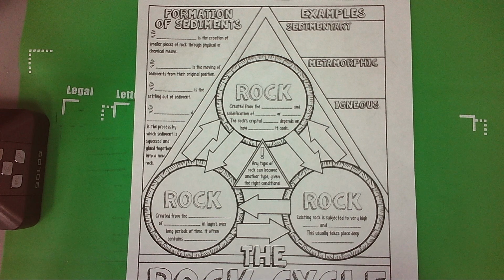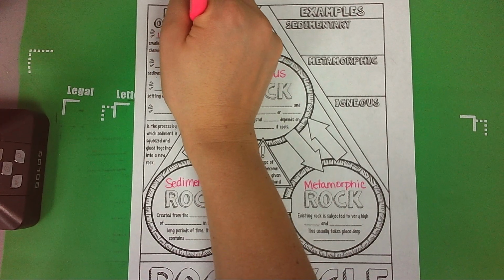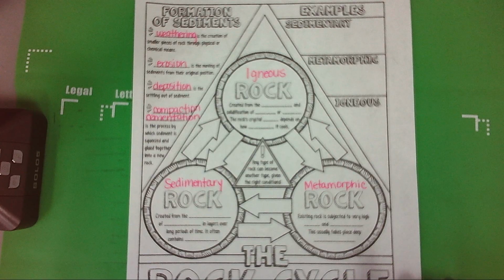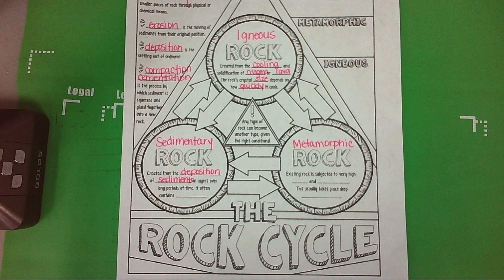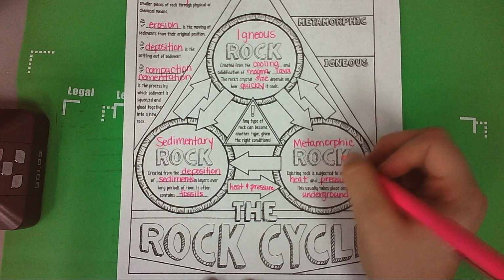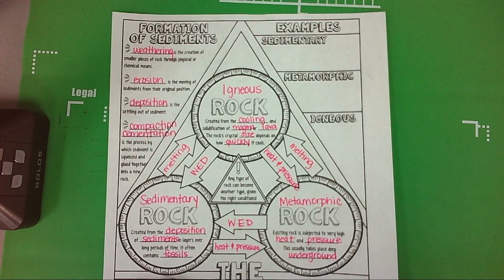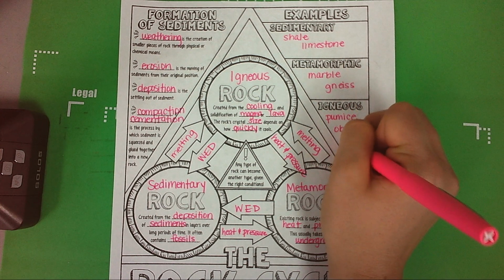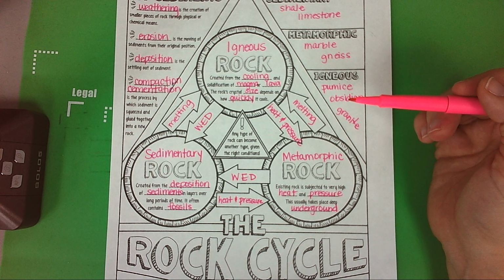Rock Cycle Doodle Notes